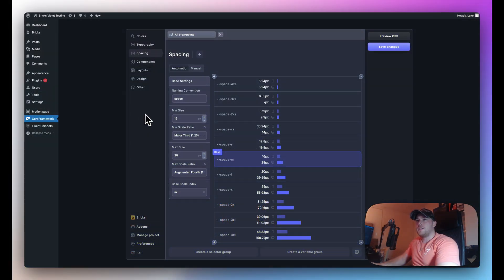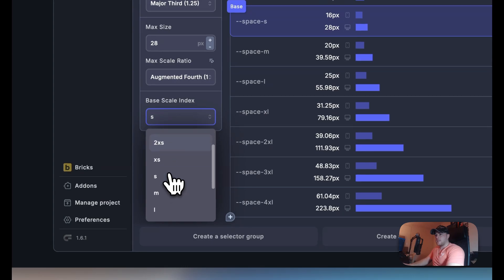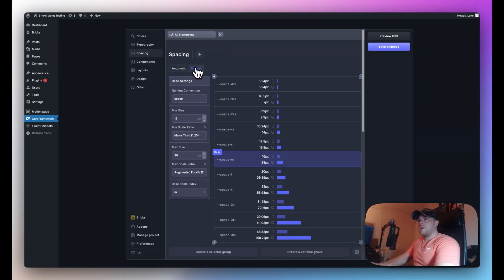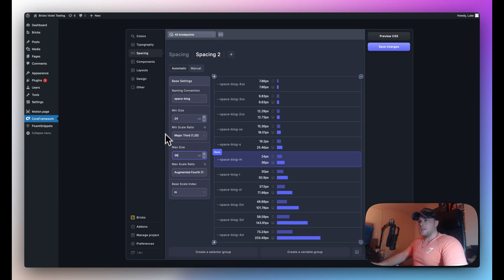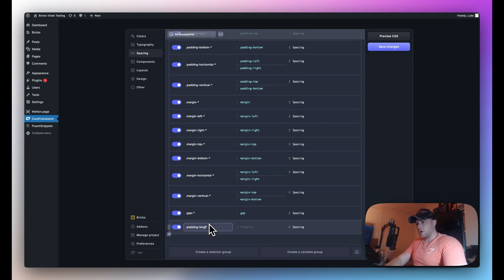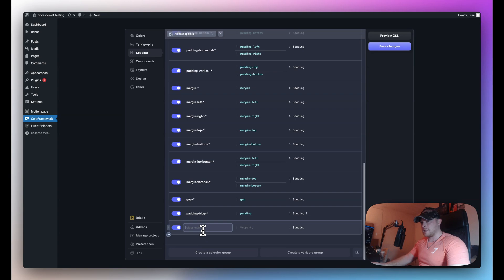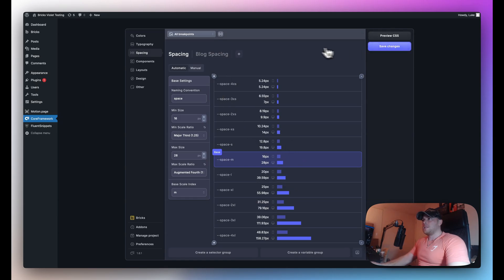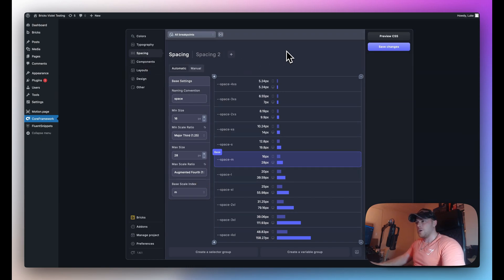Navigating the UI: Spacing - Core Framework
In this video, we go over our very powerful and flexible spacing options for Core Framework!